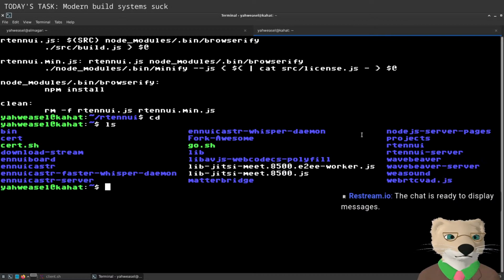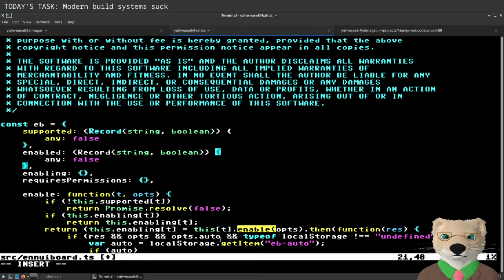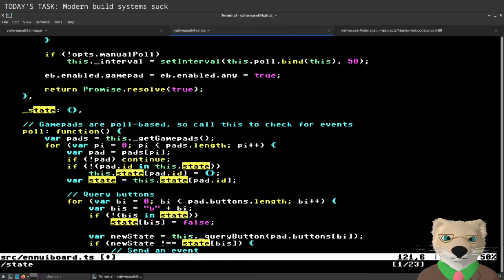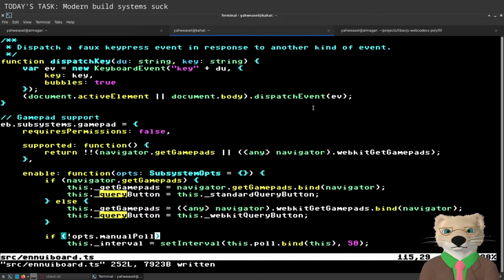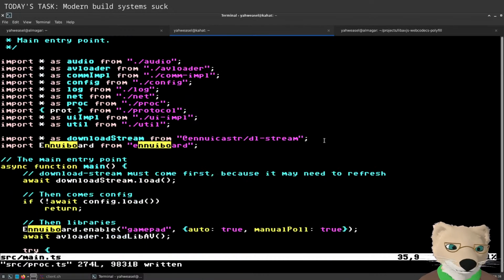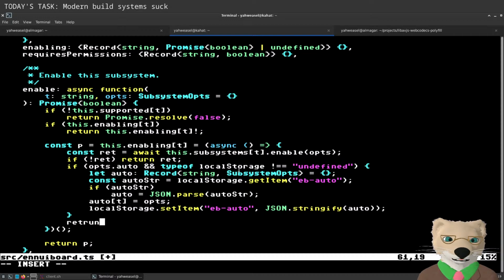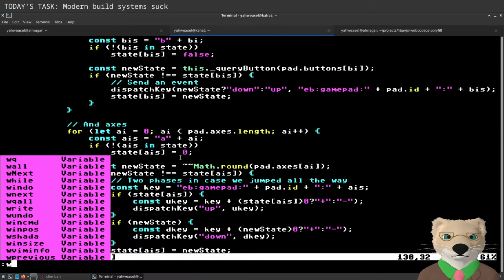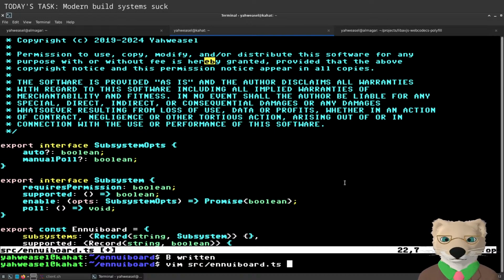Ennuicastr build system dev hour